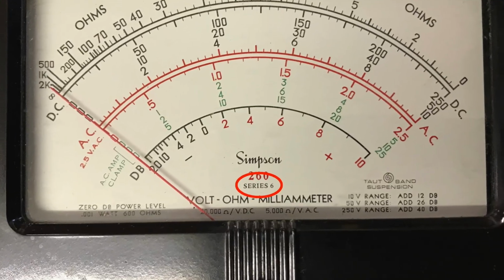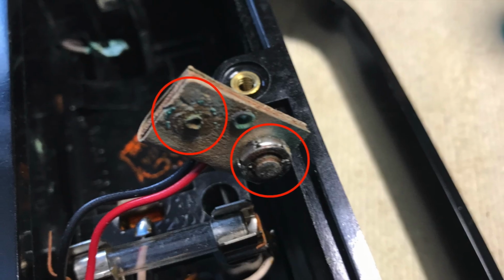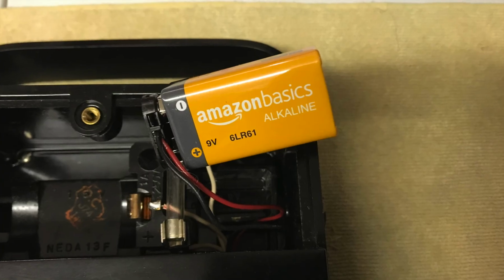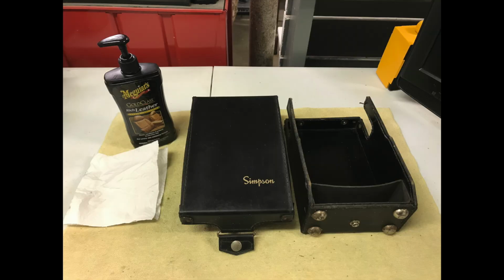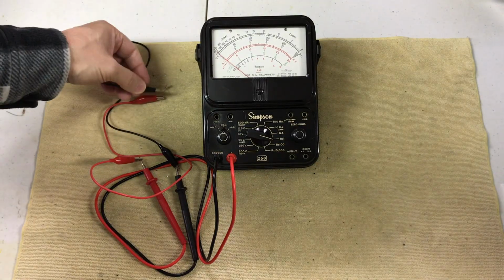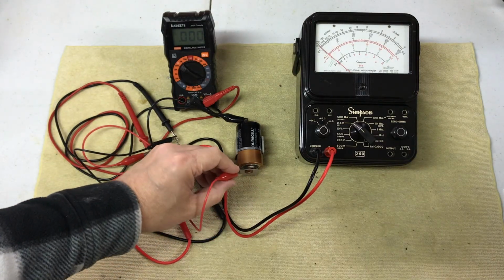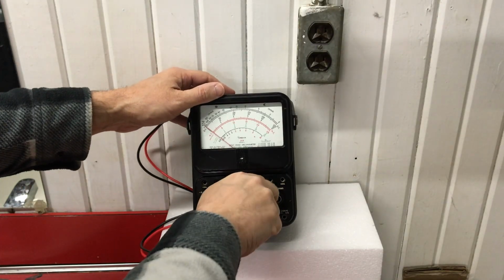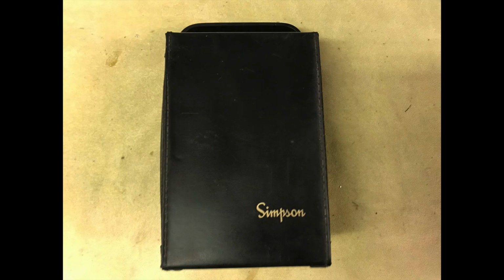1974 Simpson 260 Series 6 Volt-Ohm-Meter Repair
1974 Simpson 260 Series 6 Volt-Ohm-Meter Repair

9 Volt Battery Clips
E6000 Adhesive
Amazon Basics 9 Volt Batteries
Amazon Basics D Batteries